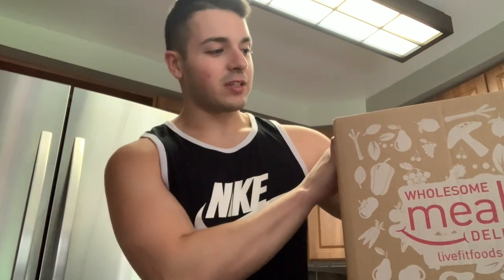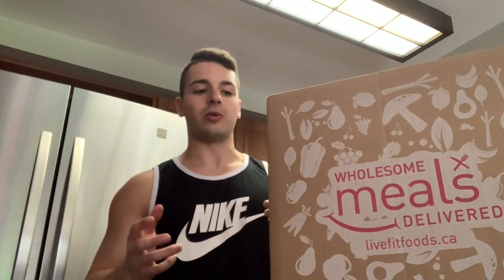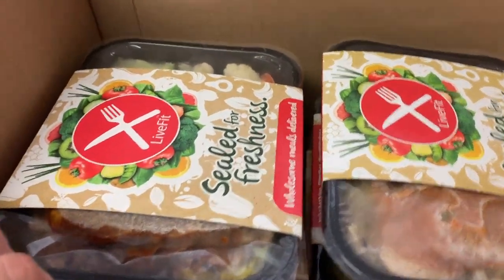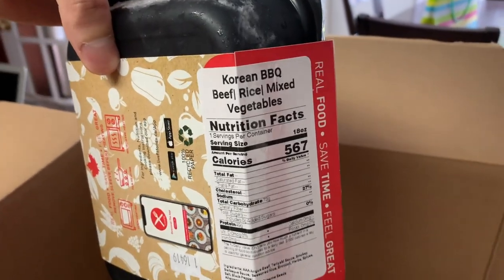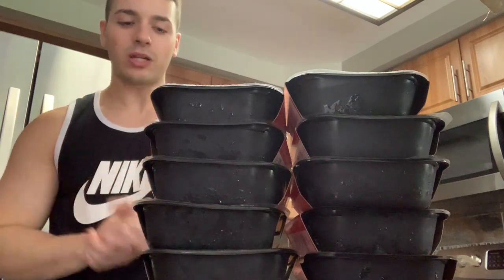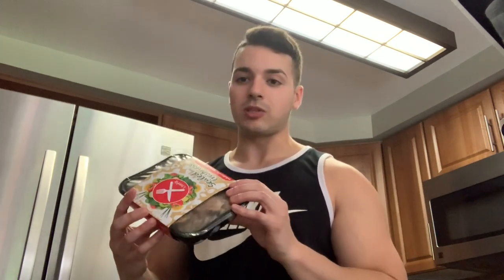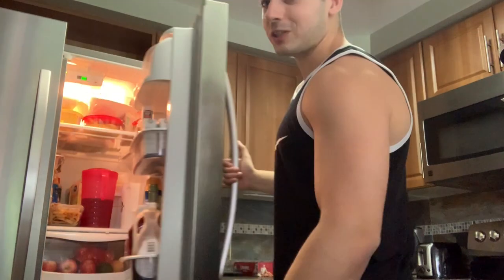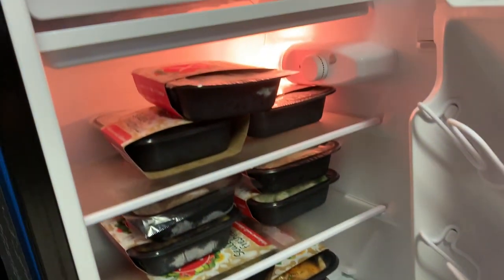LiveFit Foods UNBOXING!!! Delivered Food Worth the Money??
My unboxing of my muscle build 12 meal pack from LiveFit Foods! Very excited to announce my partnership with LiveFit because the diet portion to bodybuilding has always been my downfall. Now with LiveFit I can eat healthy foods made from premium ingredients and be hassle free from rushing to the grocery store, making my meals, packaging them and bringing them to work. It will also prevent me from spending extra money on FAST FOOD throughout the week which was a major issue for myself. I will be posting my review after I eat all this delicious stuff!